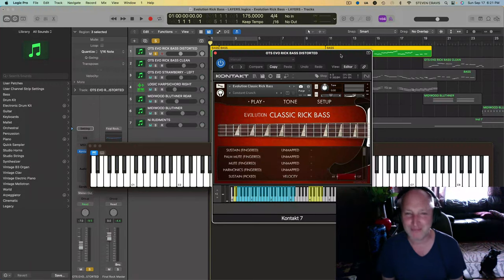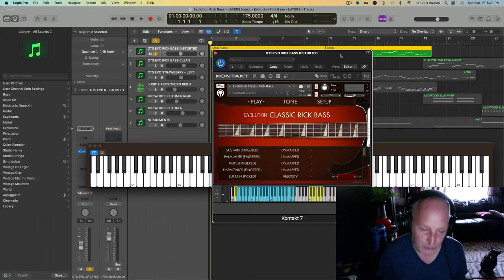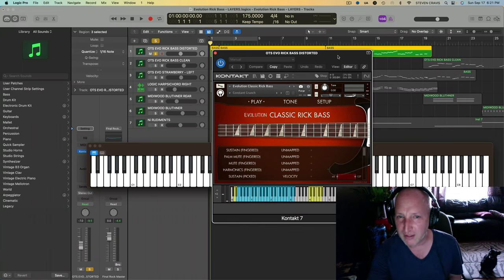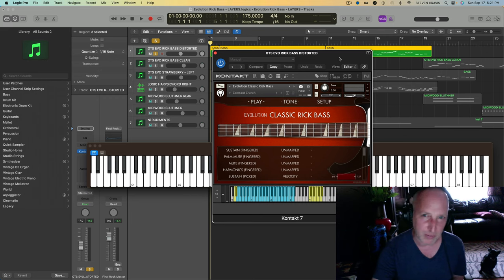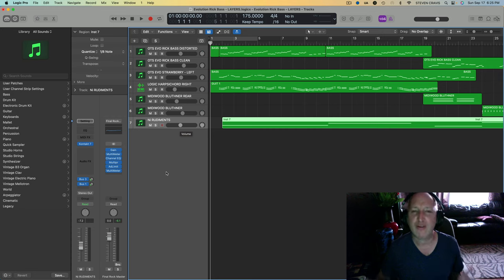YES ! Long Distance - OrangeTreeSamples Rick Bass, Strawberry, Midiwood Blüthner 6, NI RUDIMENTS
Pianist Steven Cravis combines Orange Tree Samples Evolution Classic Rick Bass &Strawberry, Midiwood Blüthner Style 6 PRO, and Native Instruments RUDIMENTS into a reconstruction of the opening section of the classic YES song "Long Distance" BPM slowed down slightly for demonstration purposes.

Music "Long Distance" composed by YES from their album FRAGILE

Libraries:
OrangeTreeSamples EVOLUTION CLASSIC RICK BASS